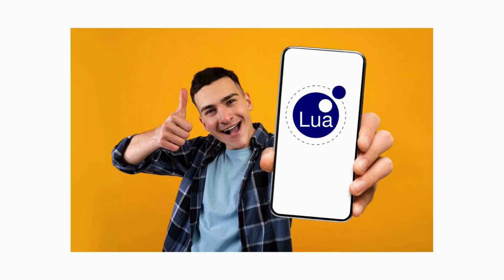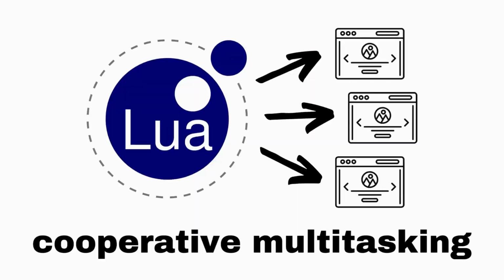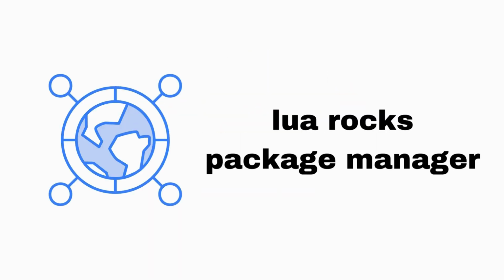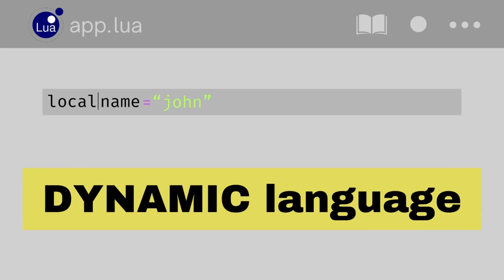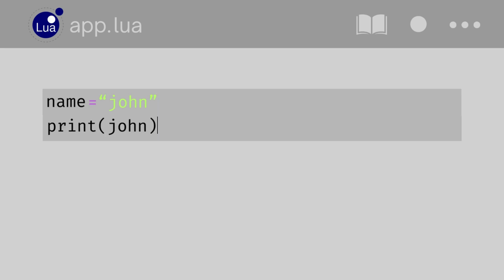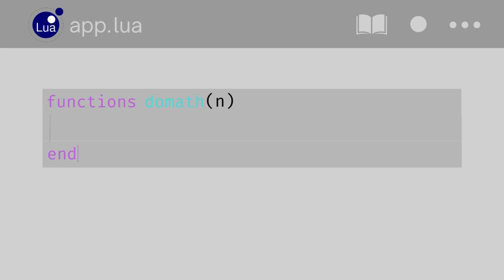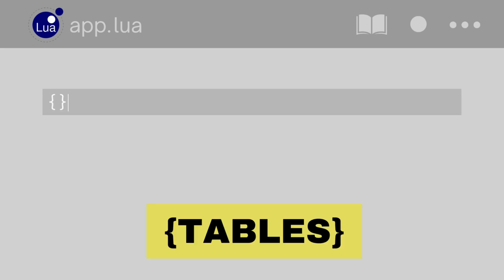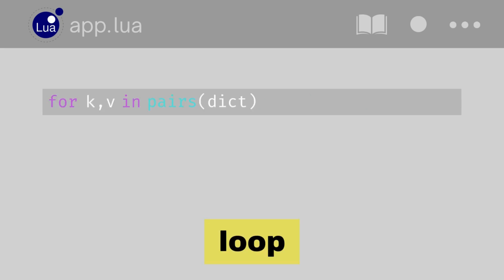LUA programming language Explained in 2 minutes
Welcome to : LUA programming language Explained in 2 minutes

i hope you enjoyed this video about the LUA programming language which is considered the easiest programming language in the world
and also all the informations are from trusted sources, so
1.relax
2.sit back
3.and enjoy